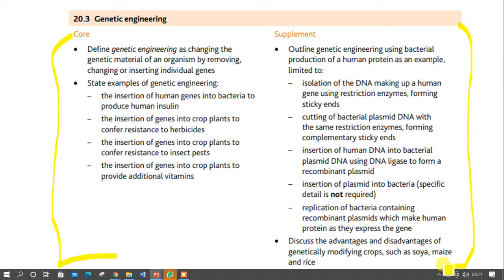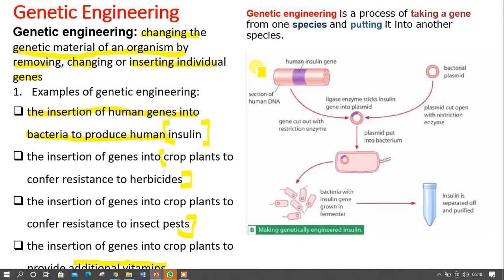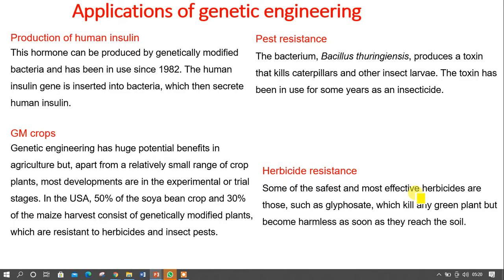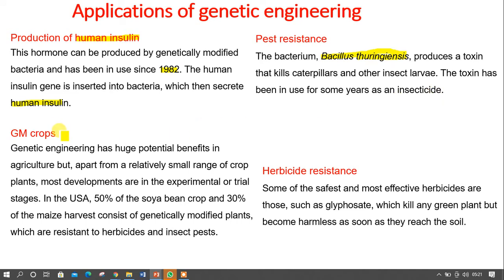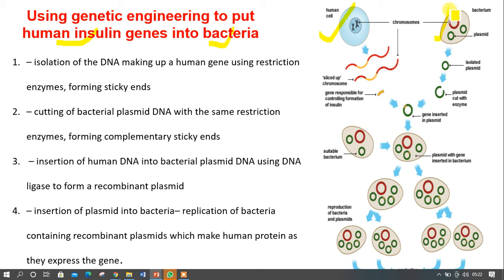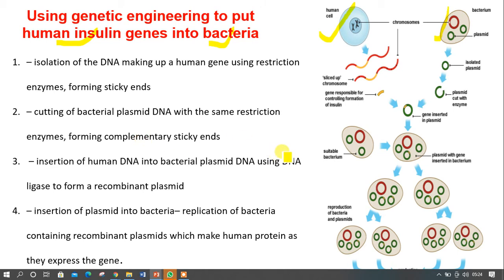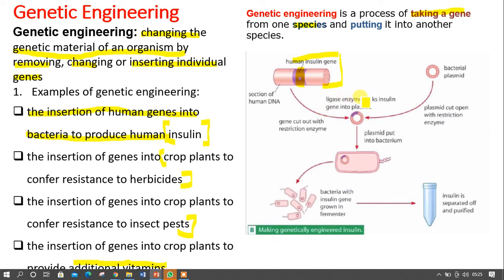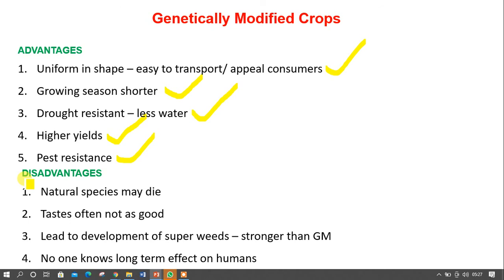Genetic Engineering IGCSE Biology syllabus content 20.3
In this video lesson, you learn about
1. Define genetic engineering as changing the genetic material of an organism by removing, changing, or inserting individual genes
2. Outline genetic engineering using bacterial production of a human protein.
3. Discuss the advantages and disadvantages of genetically modifying crops, such as soya, maize, and rice